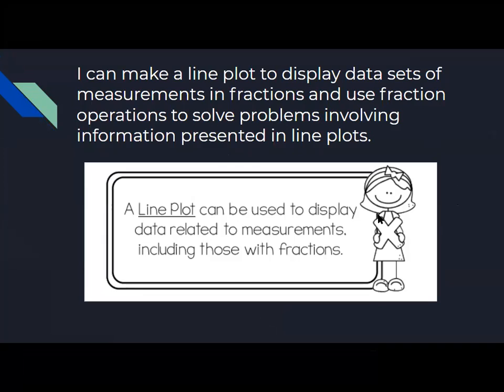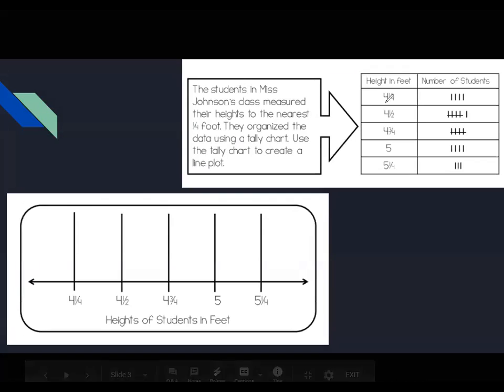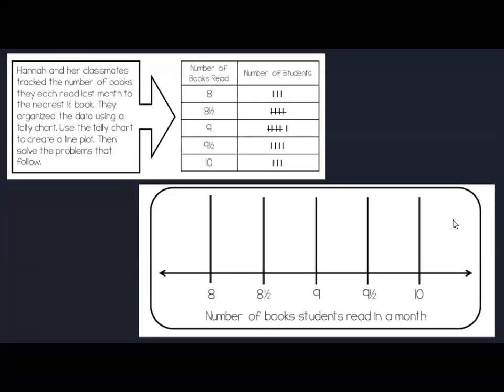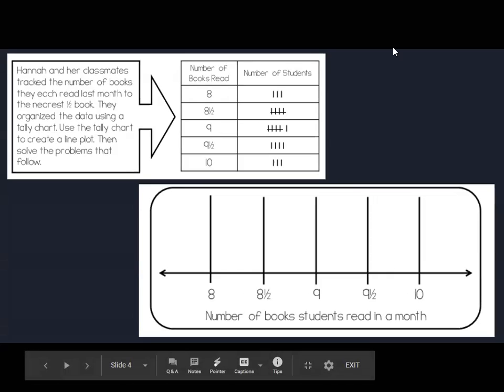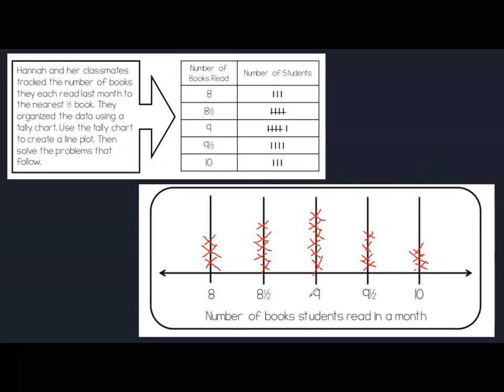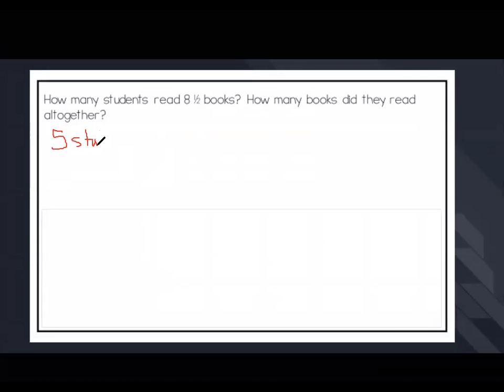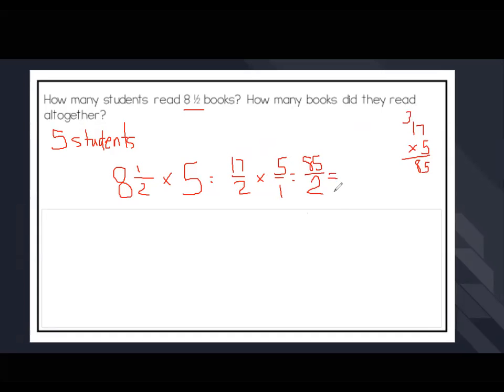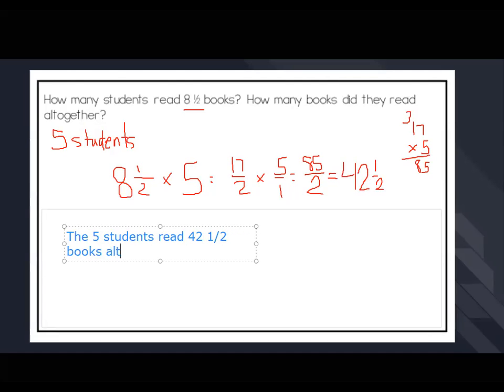Math Grade 5 5.MD.2 Line Plots